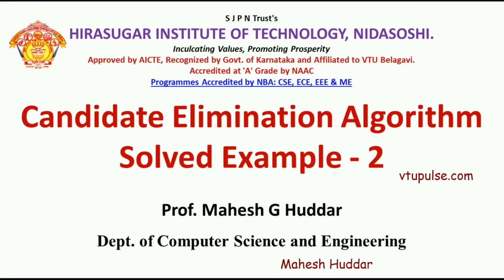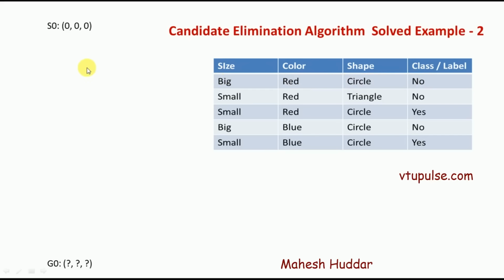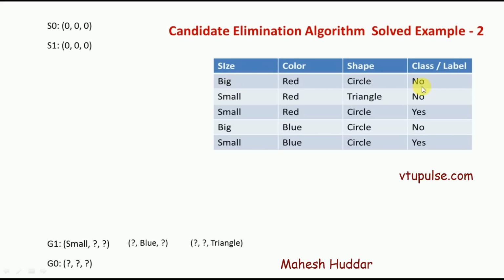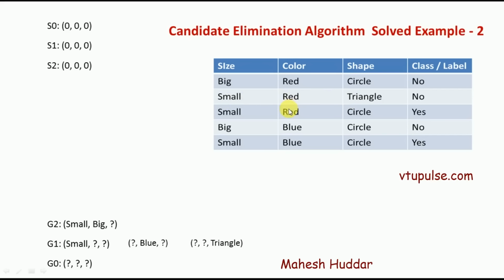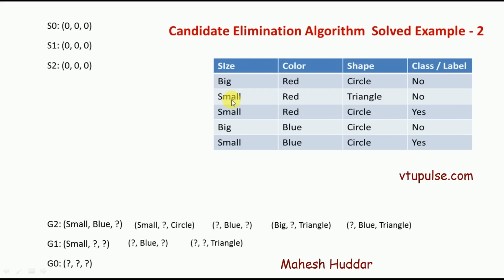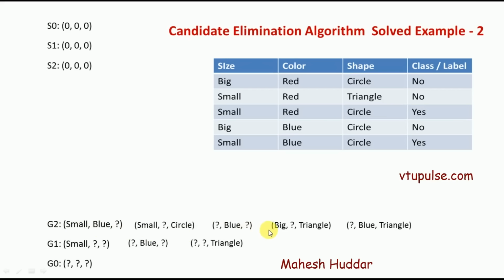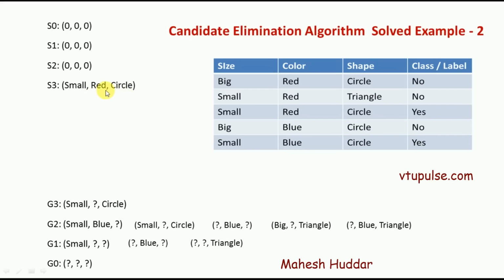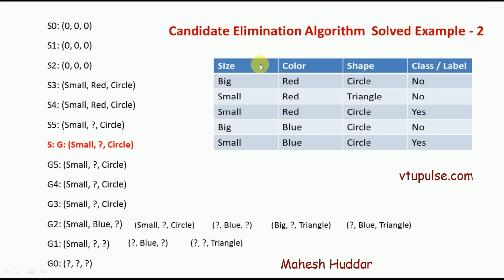2. Candidate Elimination Algorithm | Solved Example - 2 | Machine Learning by Mahesh Huddar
Candidate Elimination Algorithm Solved Example - 2 Machine Learning by Mahesh Huddar